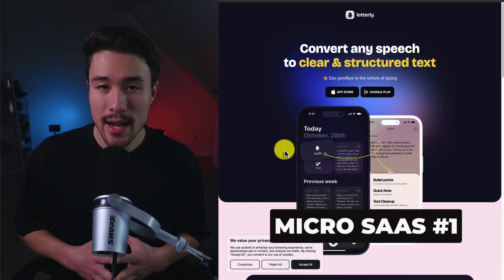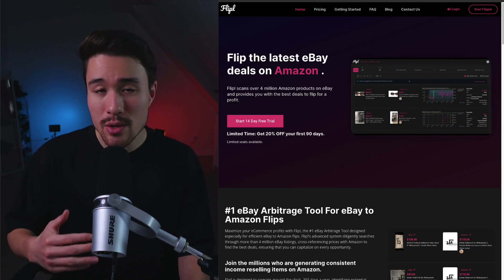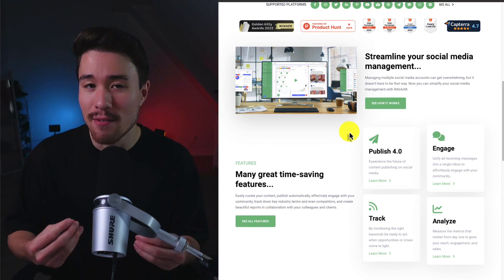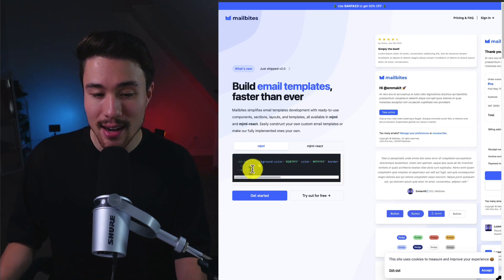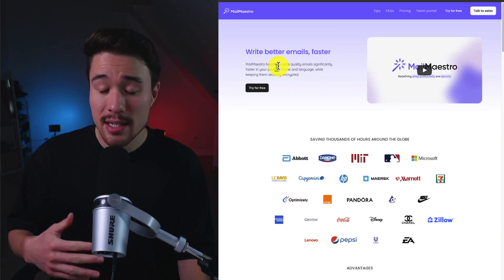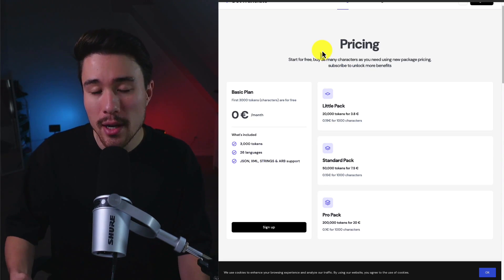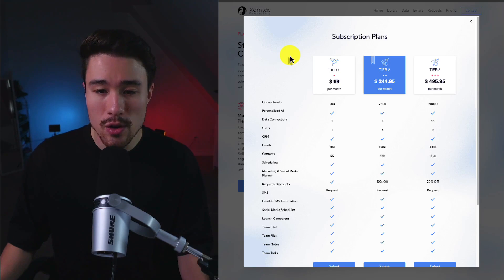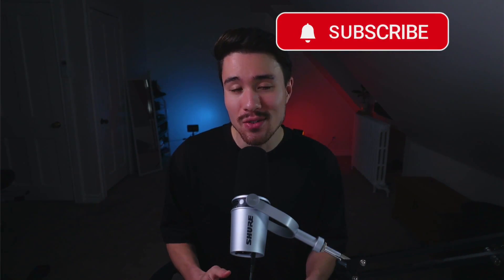10 Wonderful Micro SaaS Examples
🚀 Welcome to SaaS University! 🎓 In today's enlightening video, we're delving into the world of Micro SaaS, uncovering 10 exceptional platforms that are transforming the way we live, work, and connect. Whether you're a tech enthusiast, a budding entrepreneur, or simply curious about the latest advancements in software, join us on this exploration of innovative Micro SaaS examples.

Here's a preview of the Micro SaaS solutions we'll be unraveling:

1. Moodistory - Mood Tracker Diary 📈
   Embark on a journey of self-discovery with Moodistory, your personal mood tracker diary designed to enhance emotional well-being.

2. Letterly 💌
   Immerse yourself in the art of personalized communication with Letterly, a Micro SaaS platform bringing a touch of sincerity to digital letters.

3. ChatKit 💬
   Revolutionize your communication experience with ChatKit, a dynamic Micro SaaS solution designed to enhance collaboration and connectivity.

4. MailBites 📧
   Elevate your email marketing strategy with MailBites, a powerful tool for optimizing and automating email campaigns.

5. Sahha 💪
   Dive into the world of health and wellness with Sahha, your personal companion for fitness and well-being.

6. Flipl.io 🔄
   Foster creativity and collaboration with Flipl.io, a Micro SaaS platform designed for flipping and transforming ideas.

7. Xamtac - Tailored AI Marketing Ecosystem 🤖
   Witness the power of tailored AI marketing with Xamtac, a comprehensive ecosystem for optimizing your marketing strategies.

8. MailMaestro ✉️
   Streamline your email management with MailMaestro, a Micro SaaS solution bringing efficiency and organization to your inbox.

9. DevTranslate 🌐
   Break language barriers with DevTranslate, a Micro SaaS solution facilitating efficient translation for developers.

10. Radaar 🔍
    Enhance your social media management with Radaar, a comprehensive tool for monitoring and improving your online presence.

11. OnlySocial 👥
    Simplify your social media strategy with OnlySocial, a Micro SaaS platform designed for efficient social media management.

Chapters
0:00 Intro
0:22 Micro SaaS #1
1:38 Micro SaaS #2
2:46 Micro SaaS #3
3:31 Micro SaaS #4
4:01 Micro SaaS #5
4:53 Micro SaaS #6
5:45 Micro SaaS #7
6:41 Micro SaaS #8
7:41 Micro SaaS #9
8:45 Micro SaaS #10
9:15 Free Micro SaaS Ideas
9:58 Conclusion